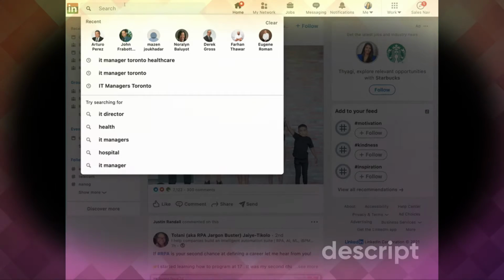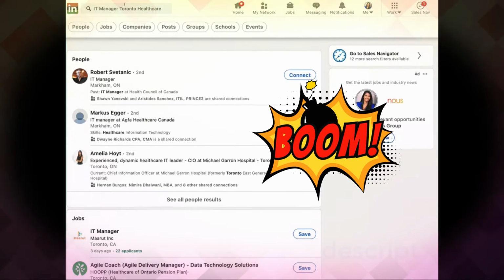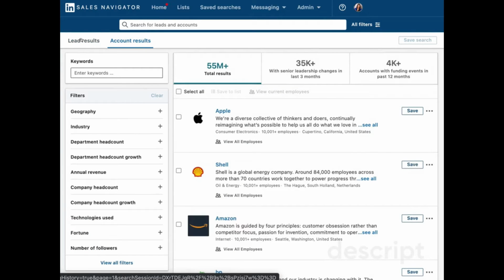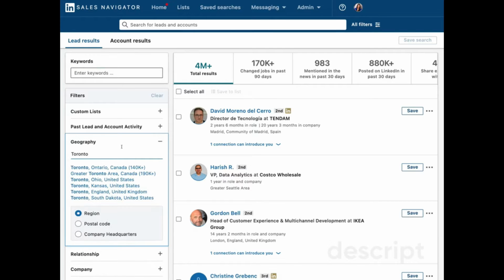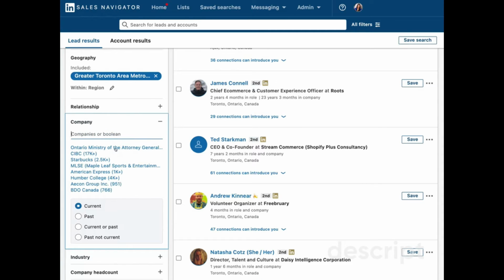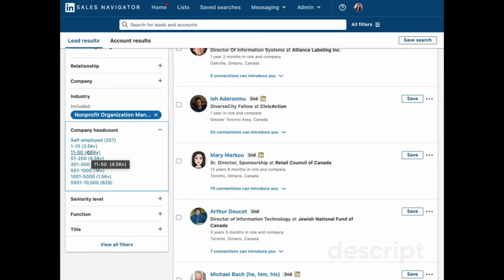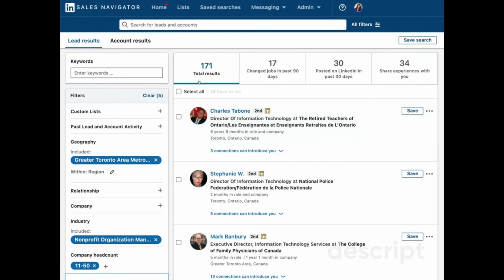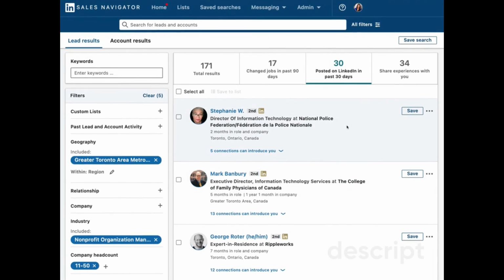LinkedIn Lead Generation 2021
LinkedIn's platform is extremely powerful for generating leads.  In this video, I provide a step-by-step way to easily search for key titles, locations and companies.  Both LinkedIn standard and LinkedIn Sales Navigator are useful.  However, LinkedIn Sales Navigator has far more search criteria to really narrow down the search to pinpoint key individuals you would have the best success with.

Transcript for Sales Navigator:

Enter  LinkedIn sales navigator. And from here, you'll see at the very top the different menu options. And you'll also see the search for leads.

I normally like to start with the left-hand side, which ultimately helps me to build out my lists.  At the top. There are lead results and then there are account results. So if you're searching for specific companies, then you pick account results, right, versus lead results. Now the lead results, I think that that's actually a more useful area to start with.  The reason is that you're going to get very pinpointed individuals that you should be reaching out to on LinkedIn and you can also send messages using LinkedIn InMail.

So from here,  you can search for keywords.  If there's a specific, software program that you're looking to target. And you know, someone's proficient in that, then you could narrow down your search even further.

Normally I would like to start with, geography,  let's choose Toronto. Now, you can choose Toronto or Greater Toronto. So you'll see there are 140,000 results from just Toronto proper. But 190,000 results from Toronto and the surrounding area.

So generally speaking, greater Toronto area.  will serve you more.  Just be cognizant of that and be aware that there might be a slight variation that you would look at. The beautiful thing about this is not only done it provides you with just regional look-ups but if you have a specific pinpointed postal code requirement, you can also do that or even company headquarters.

So that's fantastic. We're going to stick with the region for the time being. Then, if you want, you can further narrow down the search.

If you have an extensive LinkedIn network already, I happen to have about 5,000 LinkedIn connections. but if you do not, and you're starting off relatively new to LinkedIn, then you might want to skip this particular section and head over to the company.

Even with respect to the company. I would suggest actually skipping that over as well. And just going into industry, if you want to narrow down your search and maybe start off your prospecting efforts in a specific vertical.  so say, for example, you're targeting non-profits okay. Choose non-profits then you may choose company headcount. So this is a fantastic search function because now you're going to be able to see that between one and 10 employees for nonprofits there's two and a half thousand results.

That's pretty high. We're going to choose for argument's sake, 11 to 50 employees. Then seniority level, let's say they're managers, and also senior managers.  If you want to also add owners, you can certainly do that.

In terms of job function, let's choose information technology because it allows us to further narrow down the search. And you'll see here that based on all of these requirements greater Toronto area, nonprofit organization, 11 to 50 employee headcount. There is a manager or senior manager within information technology, which is the job function.

And if you want, you could further narrow it down from a title perspective to IT manager.

Let's see what pops up. Okay. Well, by typing in it manager, it really cuts out a lot of folks. So we're going to take that out. And maybe we'll add some folks like owners and directors.

Much better search results.  If you go to the very top, you'll see 171 search results. I've worked in the last 90 days, 17 folks have actually gotten new job titles. So the reason why LinkedIn sales navigator showcases this particular area is that if someone started a new job, generally speaking, they would be very open to having a conversation for new services.

So this is why LinkedIn specifically highlights that piece and it also shows you off the 171 30 folks have actually posted in the last 30 days, meaning 30,  tend to be active on LinkedIn. So you may want to narrow down your search even further by taking on that.

And then just targeting those individuals because they tend to be active, meaning that they're likely going to respond to you. So LinkedIn is trying to help you get the best return on investment, which is your time and your prospecting efforts.

Video Transcript Editing With Descript